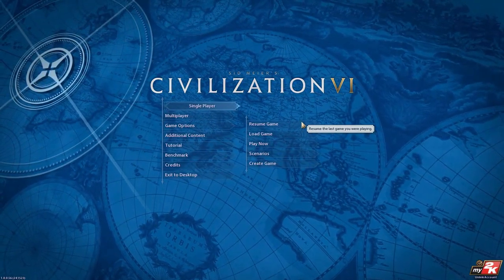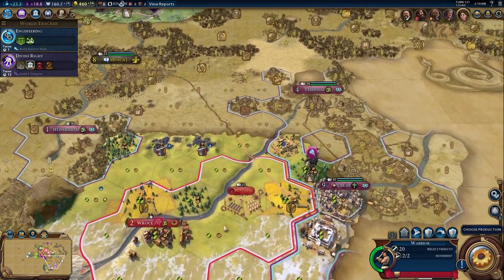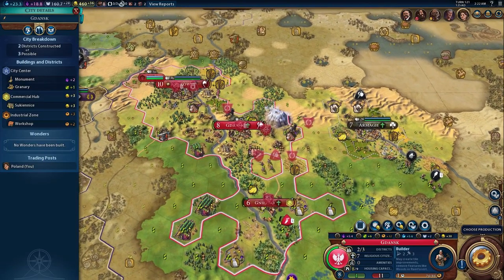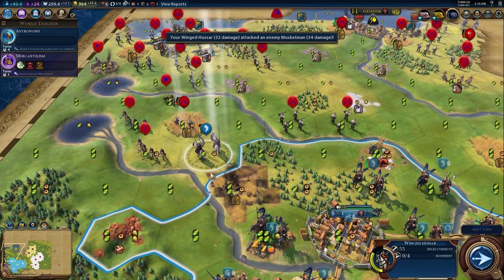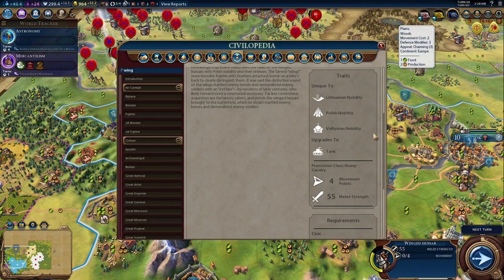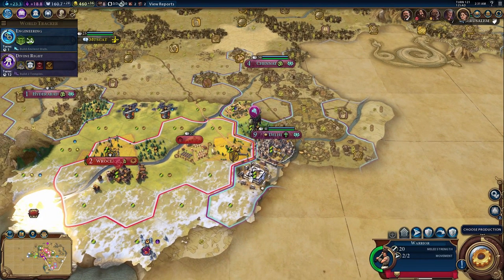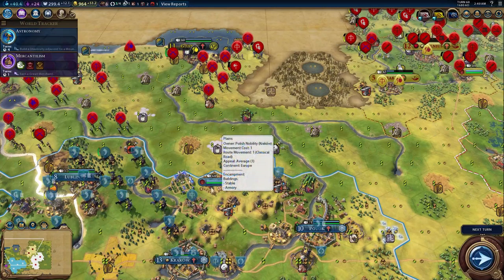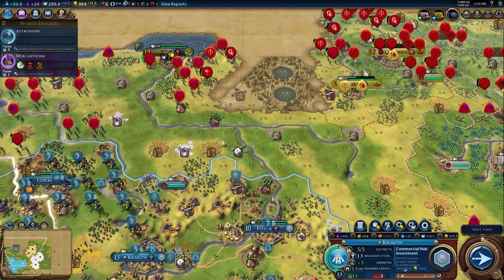CIVILIZATION VI - Polish Civilization & Scenario Pack DLC Review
In this video I go over the details of the Polish Civilization & Scenario Pack DLC for Civilization 6 and give my general impressions on how the new content works after playing with them for several hours.

Civilization VI Digital Edition
Civilization VI Digital Deluxe Edition

About this game:

Jadwiga rules Poland in Sid Meier's Civilization VI! Religious and expansionist, Poland can gain control of other civ's tiles when they fortify their borders, and Jadwiga makes Relics more valuable and Holy Sites more effective. A new scenario is also included: stand at the crossroads of Europe protecting the fertile Polish homelands from those who would seize it to empower themselves. Can you stand as a bulwark against this threat?

Includes the complete Polish civilization with Jadwiga, Winged Hussar unique Unit, and Sukiennice unique Building:
Poland’s “Golden Liberty” unique ability allows them to gain territory when they build a Fort or Encampment, even allowing them to steal territory from other civs! They also convert a Military Policy slot into a Wildcard slot, giving them extra flexibility in culture.

Jadwiga allows you to spread your religion to the nearby city when you gain another civ’s territory with Golden Liberty. Her relics provide bonus Faith, Culture, and Gold.
The famous Winged Hussar is strong on the attack and can push back defending units.
The Sukiennice, or Cloth Hall, gives bonus Production from foreign Trade Routes, and Gold from internal Trade Routes.

Play as a great Polish noble lord in the “Jadwiga's Legacy” Scenario:

60 Turn limit.

Defend Poland, Prague, and Vienna from invaders including the Teutonic Knights and Ottoman Turks.

Gain glory in battle and prove yourself the greatest defender of Poland.